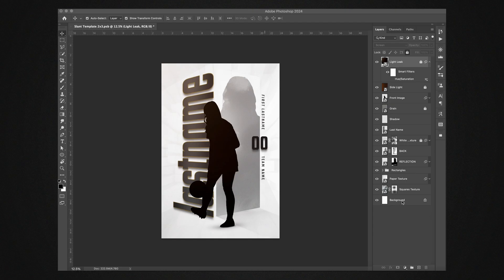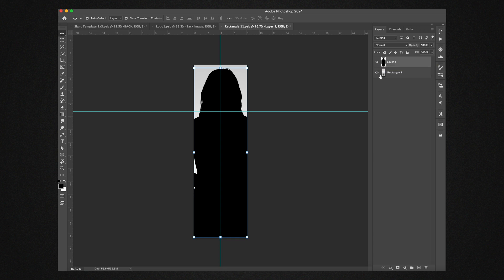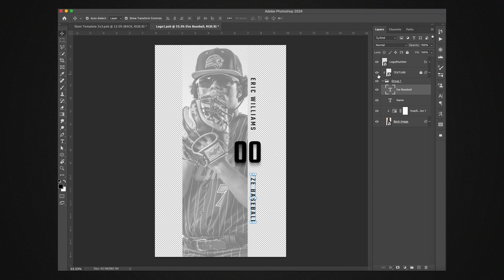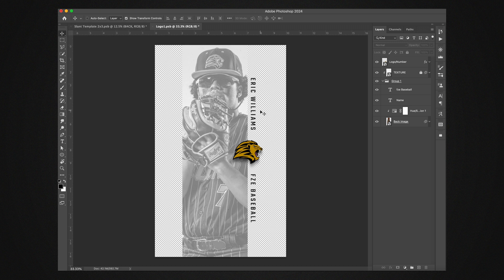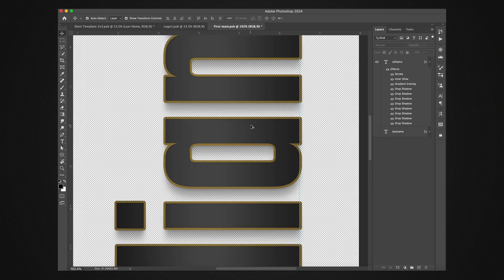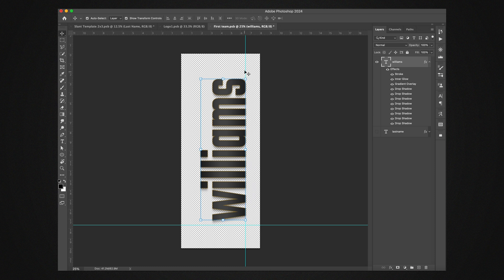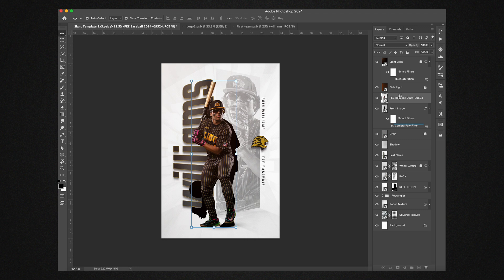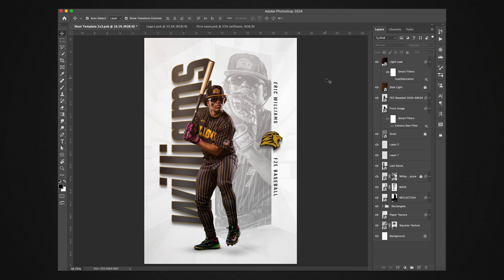Senior Poster Photoshop Template - SLANT - Tutorial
Ease of Use: With basic Photoshop knowledge and skills you will be able to quickly update the layers to create a high end design without building a design from scratch.

Customization Options: Elements can be edited to match specific needed, from changing colors, logos, and text.

Sport-Specific Designs: Template is tailored to be flexible no matter the sport you are using it for basketball, football, soccer, tennis, track, cross country, baseball, softball, cheerleading, wrestling etc.,

Photo Slots: Designated for personal photos where one can easily drop in an image of the athlete or team. Just drop in your cutouts.

Text Fields: Pre-formatted text areas where names, dates, achievements, and motivational quotes can be entered or altered.

Quality: High Resolution 2ft by 3ft prints can be made with file: Templates that ensure the final product can be printed in large formats without pixelation, suitable for posters that will be viewed up close or from a distance.

Professional Look: Even though they're looking for quick customization, the end result will look polished and professionally designed as if it was custom.

Compatibility:
Software Compatibility: Templates  is designed for Photoshop only. Must have full version of photoshop.

Cost-Effectiveness: Save time. Quickly customize your template to your liking, and even add your own twist. This will save you from having to build something from scratch -- saving you time and making your business more money.